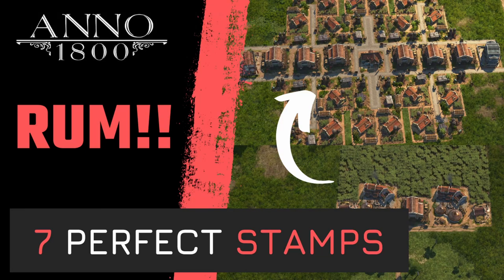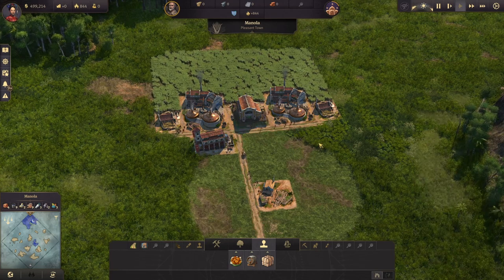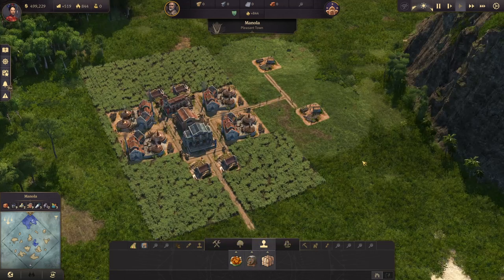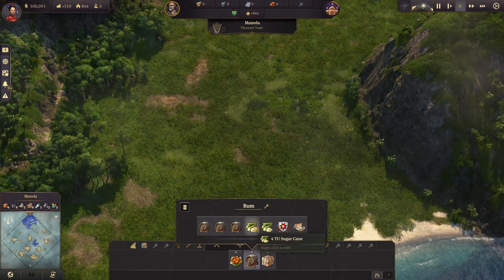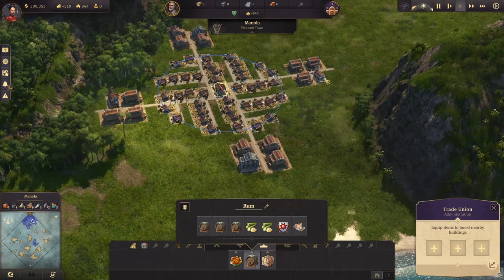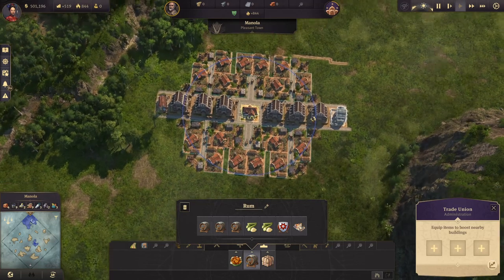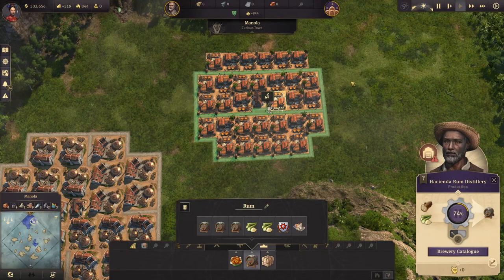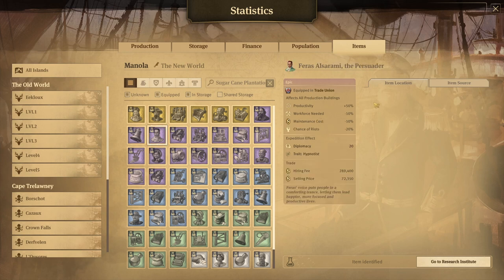ANNO 1800 - 7 perfect STAMPS & ITEMS for RUM production! including Sugar Cane and HACIENDA! - 2023